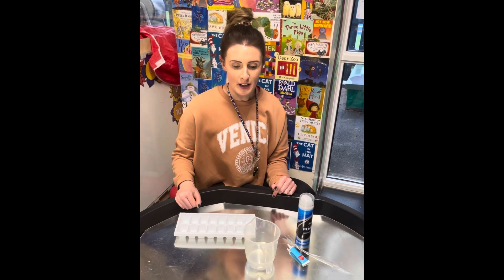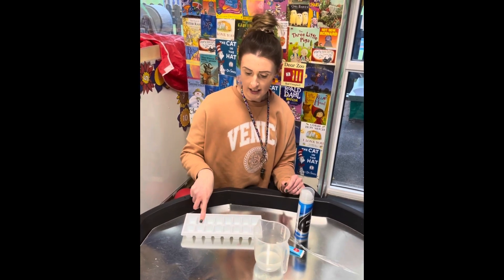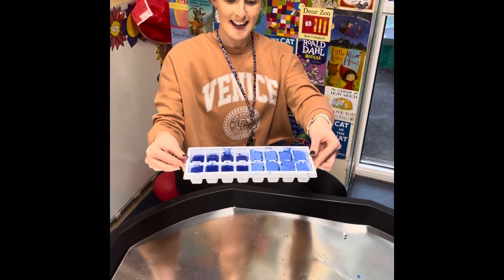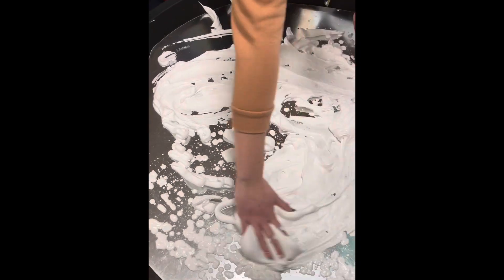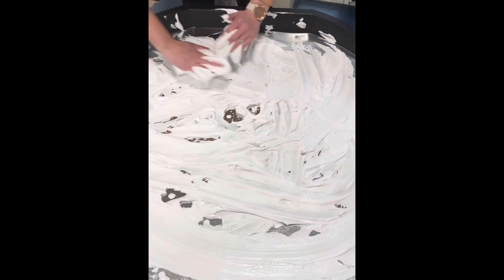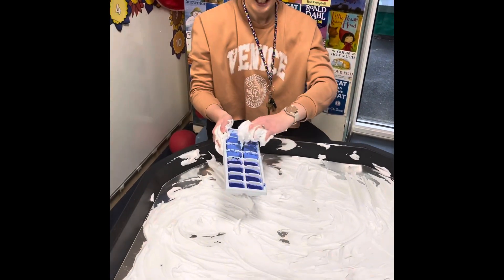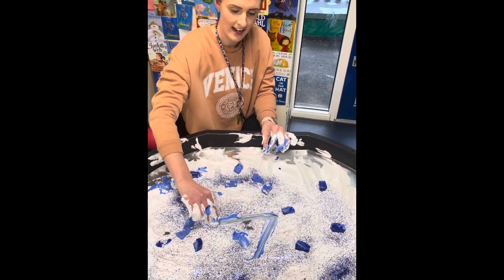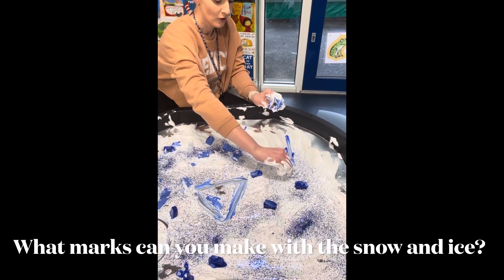Snow and Ice play